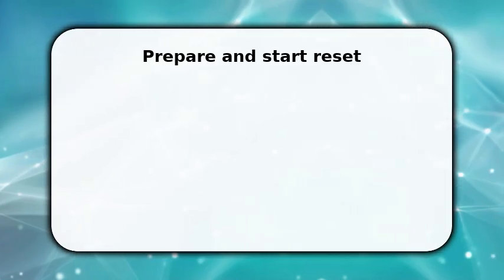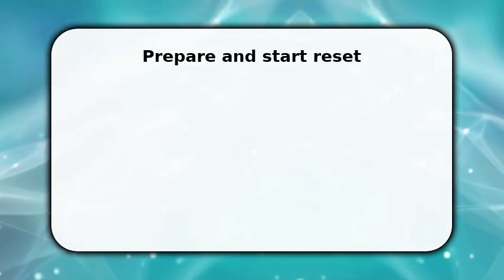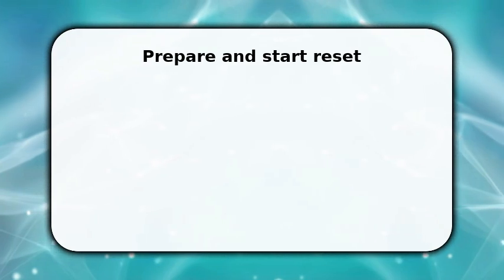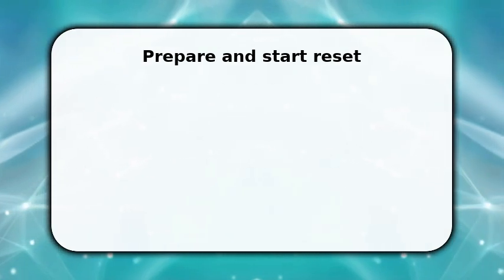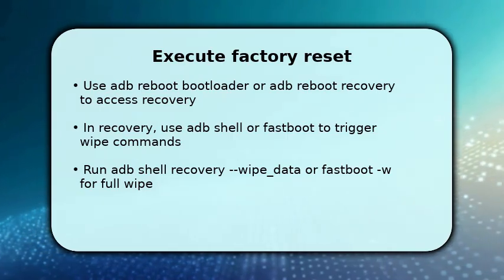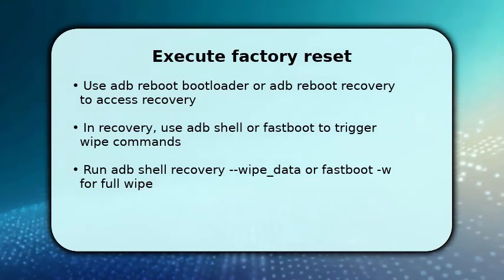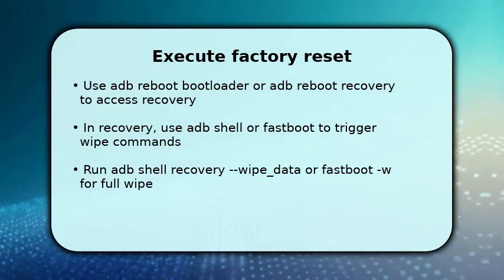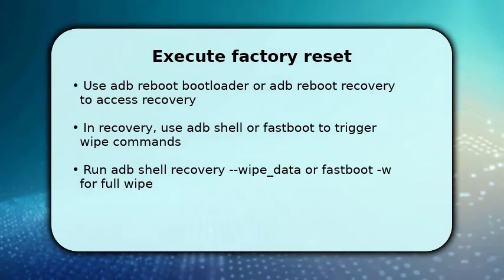How to Factory Reset Android Using Laptop (only Way)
Learn the essential steps to factory reset your Android device using a laptop. This guide covers necessary preparations, required tools like USB drivers and software for connection, detailed instructions on how to perform the hard reset safely without data loss, and tips for recovery afterward.